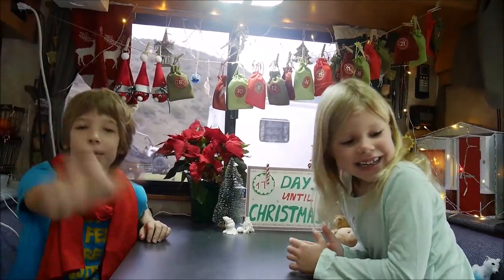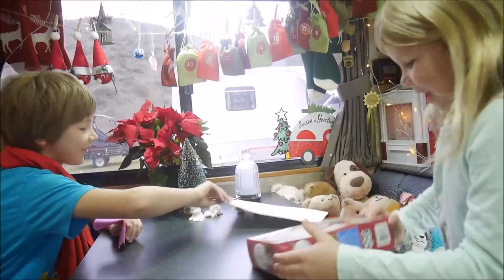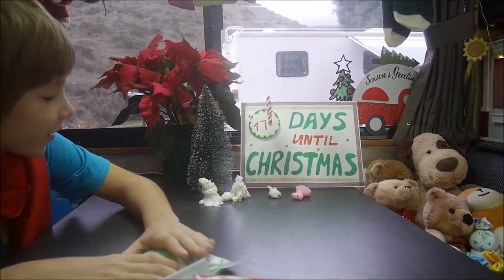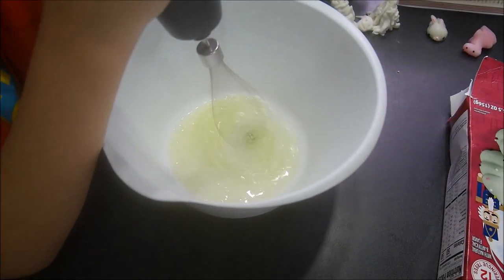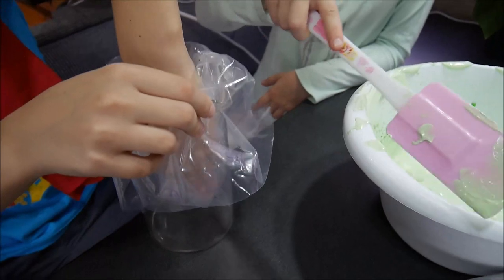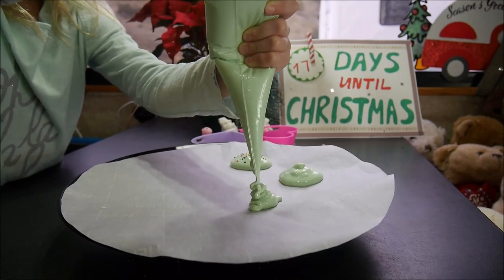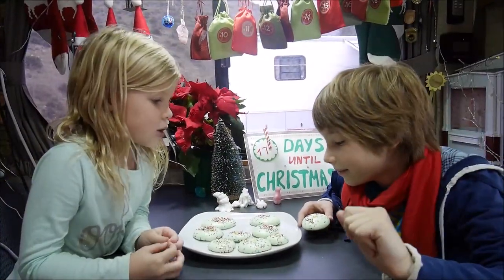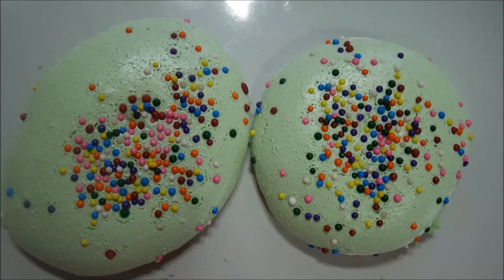2019 CHRISTMAS COUNTDOWN DAY 8: Making meringues!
Are you doing an Advent Calendar? We love it! We've been enjoying making Christmas meringues today!